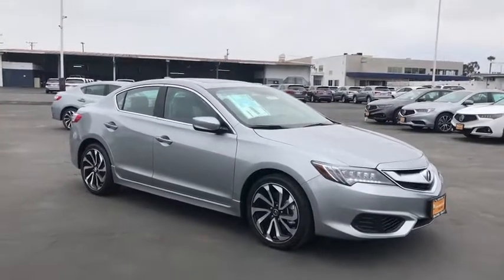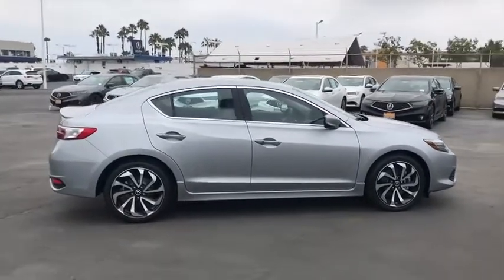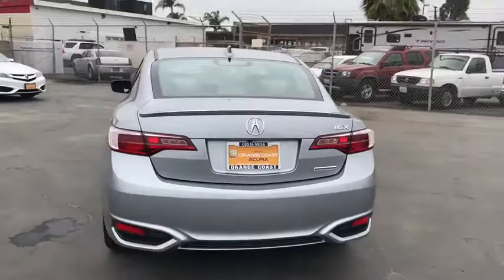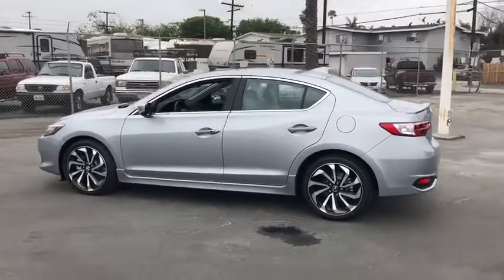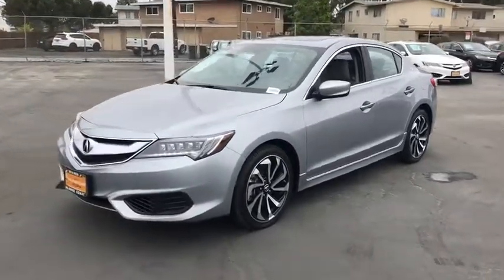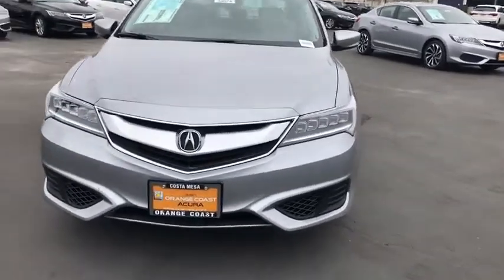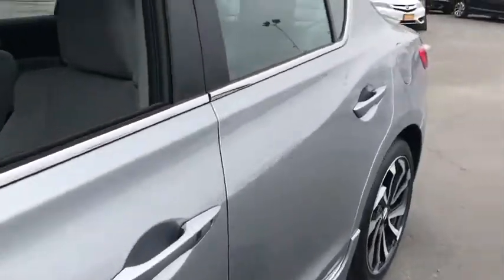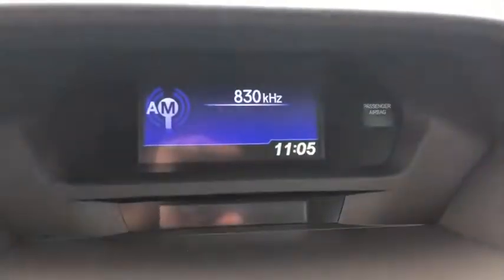2018 Acura ILX Costa Mesa, Santa Ana, Huntington Beach, Newport Beach, Irvine, CA IL80032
Lunar Silver Metallic New 2018 Acura ILX available in Costa Mesa, California at Orange Coast Acura. Servicing the Santa Ana, Huntington Beach, Newport Beach, Irvine, CA area.
2018 Acura ILX Special Edition - Stock#: IL80032 - VIN#: 19UDE2F41JA004726